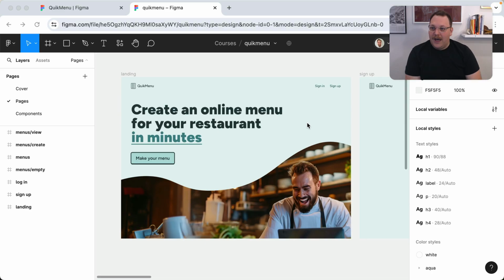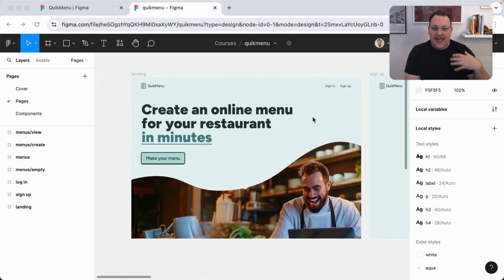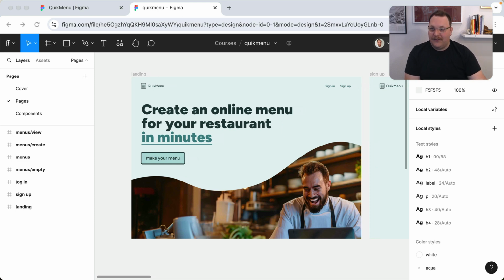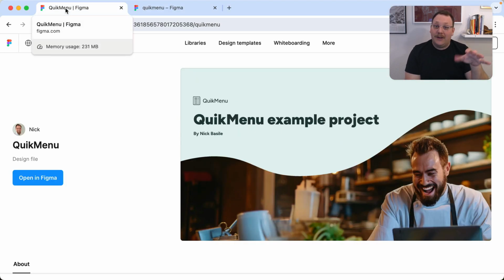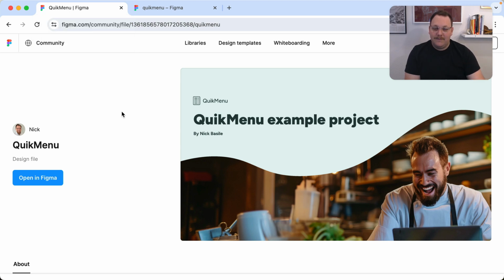Intro to HTML for designers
Learn HTML from a designer's perspective! We'll cover everything from syntax to hands-on practice.

00:00 Introduction
00:27 Demo Project Overview
01:05 Fingers On Keyboards
01:38 Closing Remarks